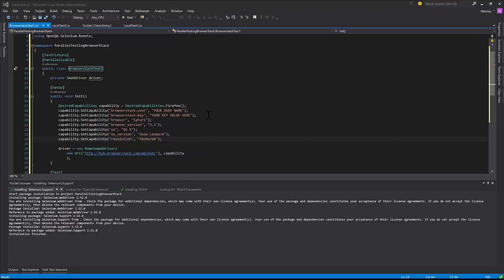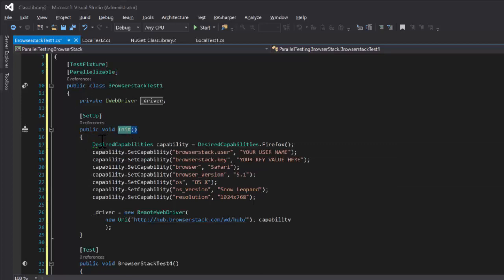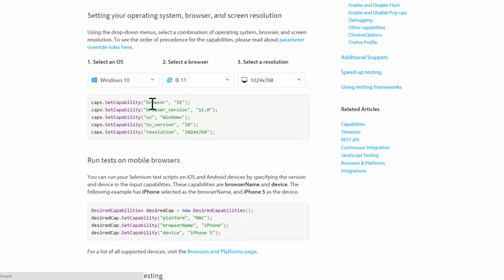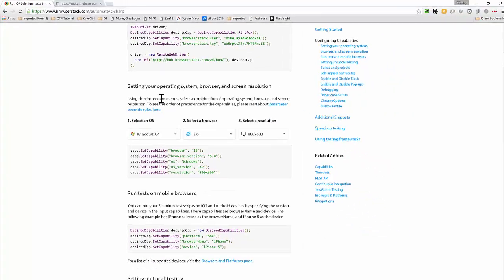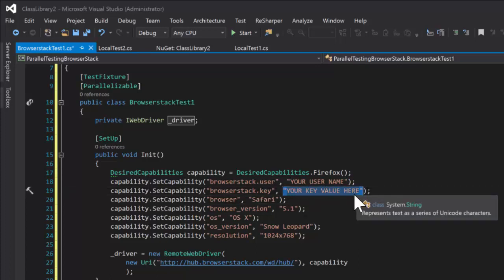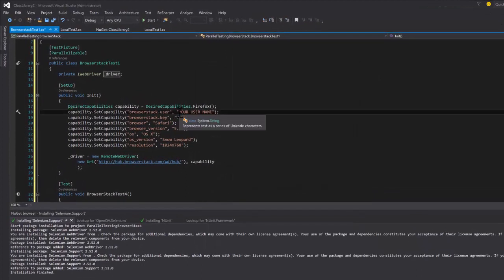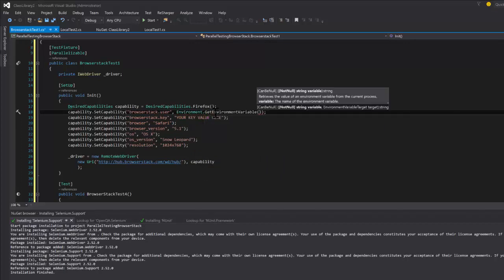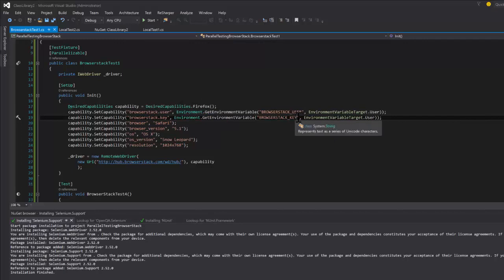Parallel Test Execution: (Fast Test 2018) - Understanding the browser stack test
This course teaches parallel test execution. In this video, you will understand the browser stack test.
Here’s a brief description of the course:
In course, you will master:
1. Learn how to run Selenium Webdriver tests in parallel on your computer
2. Learn how to run Selenium Webdriver tests in parallel in Browser Stack's cloud
3. Learn how to run Selenium Webdriver tests in parallel in Sauce Lab's cloud
4. Learn how to use NUnit
5. Understand the benefits of running your tests in parallel
6. Understand the benefits of running your tests in the cloud
7. Understand how to configure and use the RemoteWebdriver class